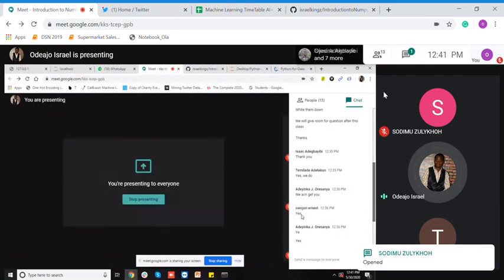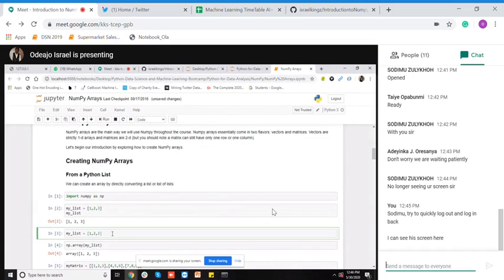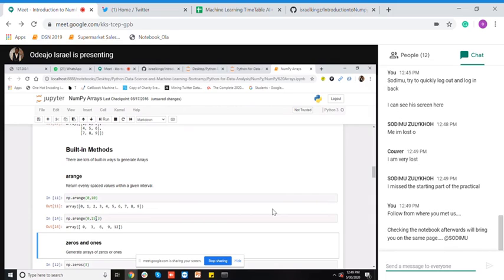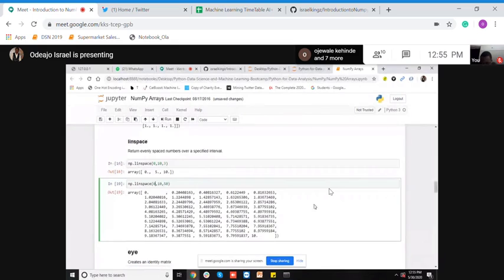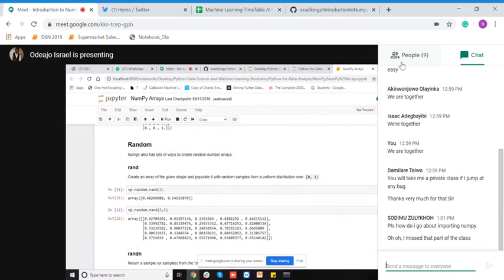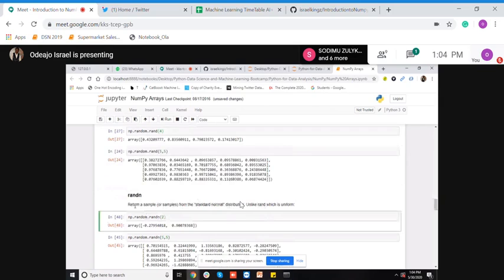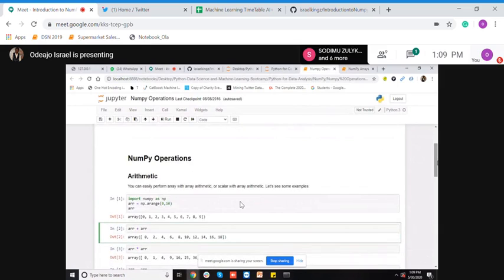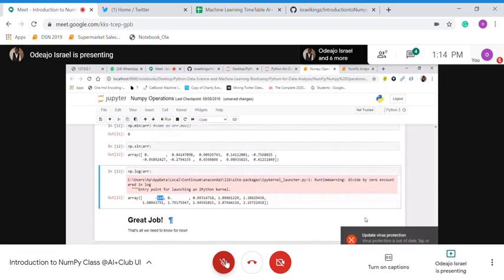Introduction to NumPy AI+UI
This video is an introduction to NumPy taken by Odeajo Israel as part of the Introduction to Machine Learning crash course.